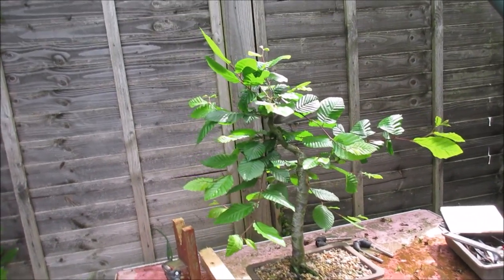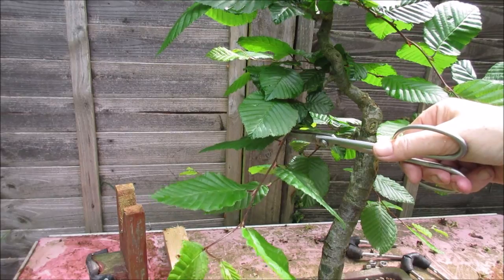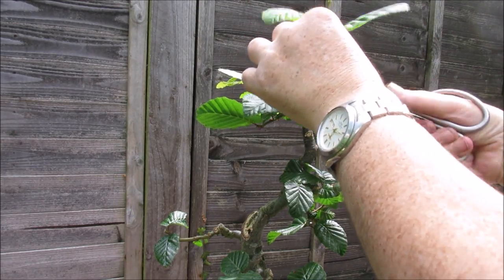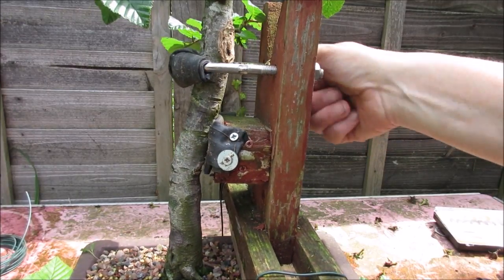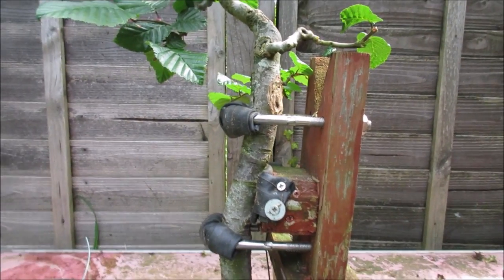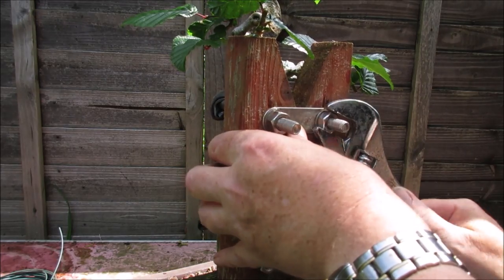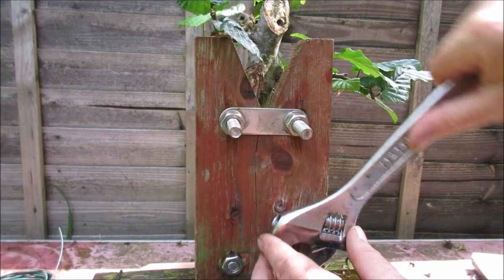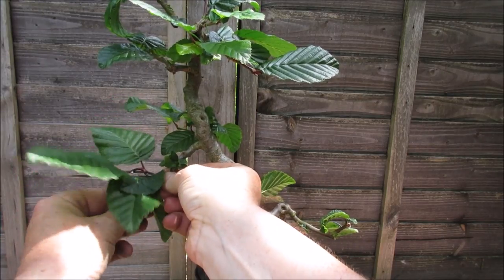Fluted Hornbeam Bonsai Update June 2018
Another attempt to put a major bend in this trunk. If at first you don't succeed.